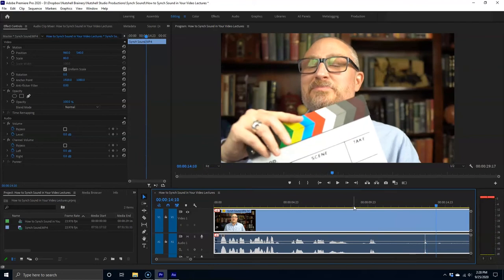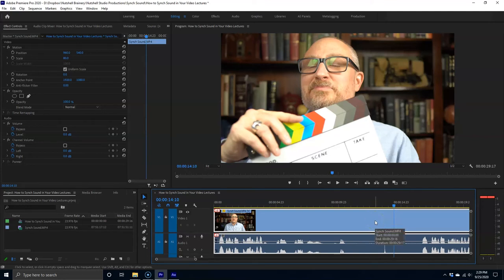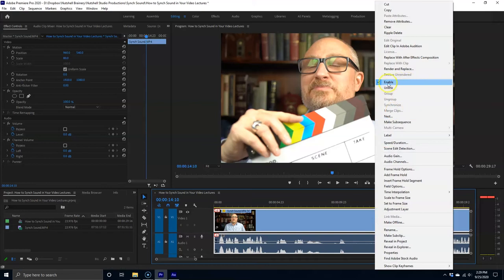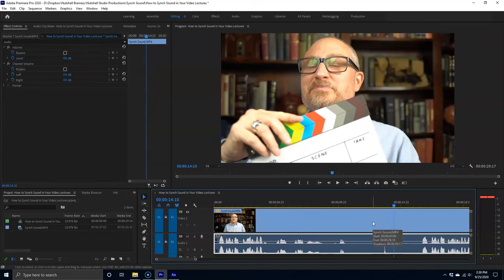How to Sync Sound With Video in Your Lectures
Syncing sound in Adobe Premiere Pro (or any other editing software) is so easy you'll resent all the time you wasted trying to get your gear to record properly in the first place!
🎙️ ***Life in a Nutshell*** 🎙️
🎧 Amazon Music/Audible
🎧 Apple Podcasts:
Let’s connect!